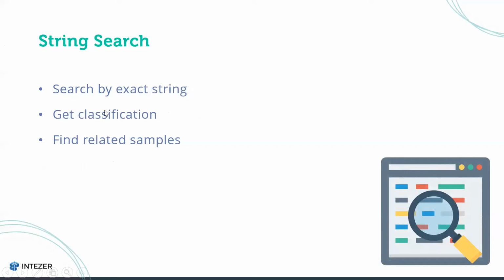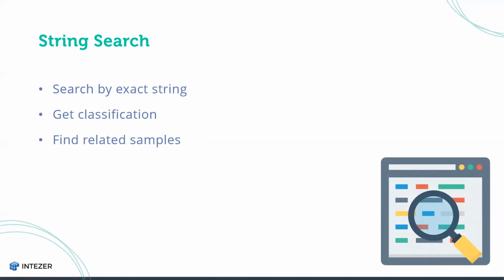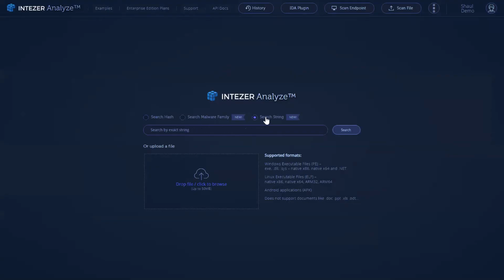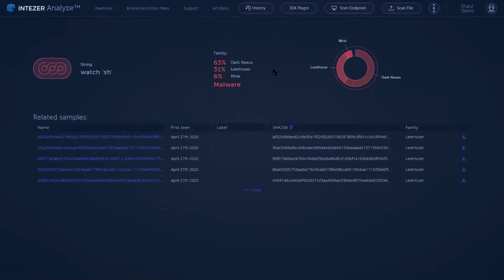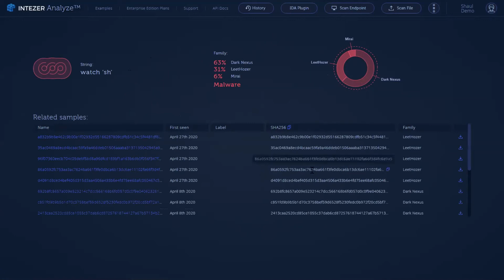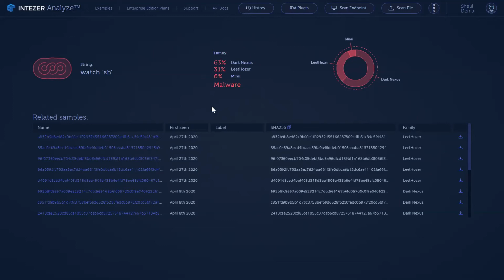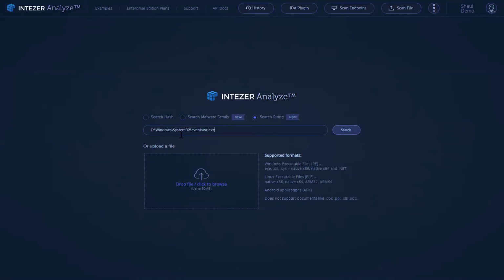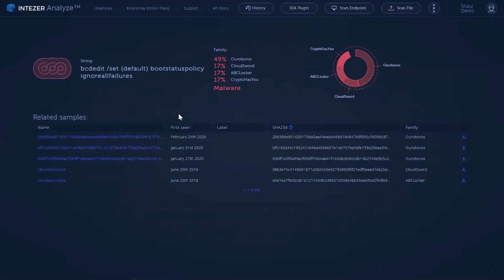NEW Search by String - intezer.com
Search for a specific string to identify in which malware families it has been seen before. Find related samples based on string reuse and use this information to further investigate a potential incident or targeted attack. Currently available on demand.